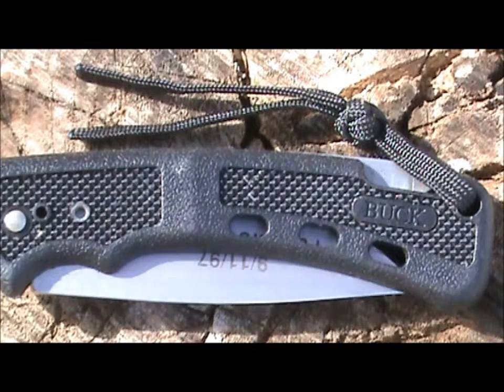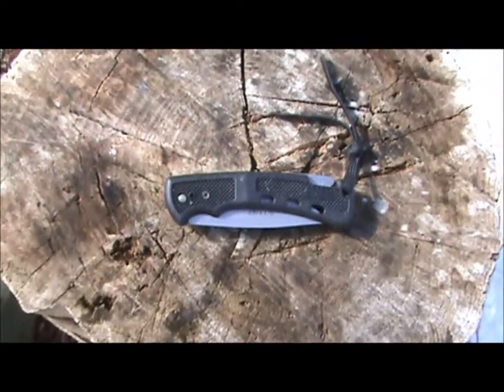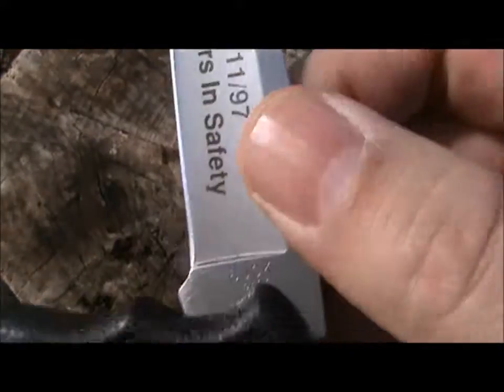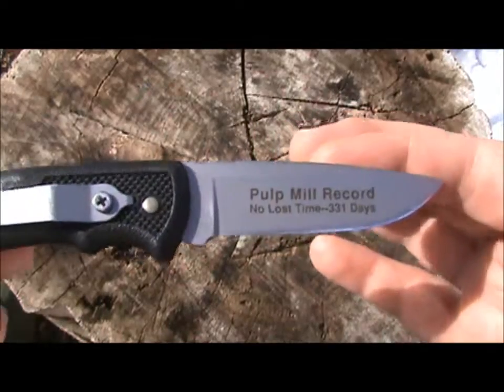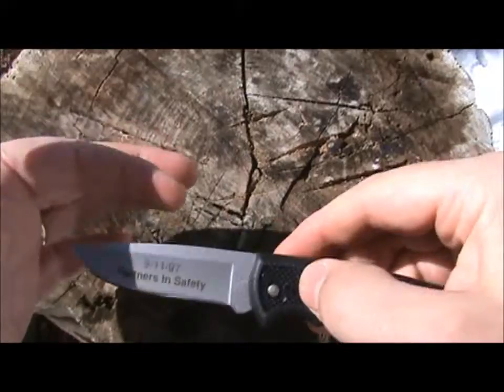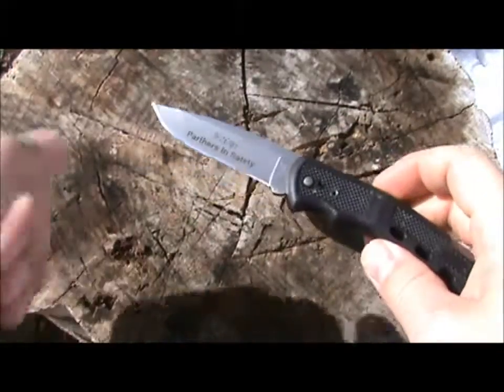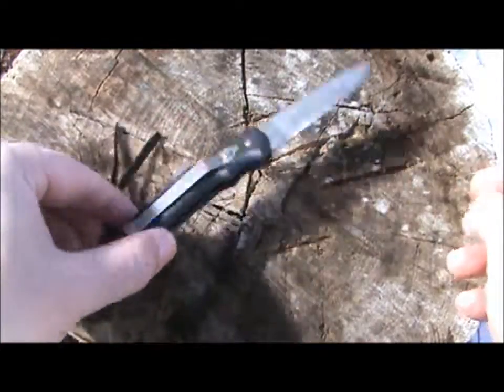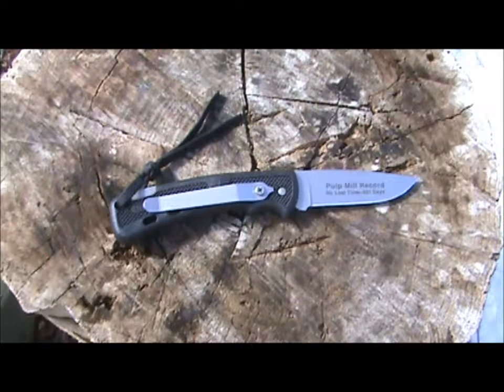BUCK BUCKLITE 442 🇺🇸 - Episode 86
This is one lightweight knife from Buck. Made with a thermoplastic handle, this thing weighs in at a mere 2.4oz. A gift from my old job for breaking a record.
BUCK BUCKLITE 442 🇺🇸 This knife has a 420HC, drop point, hollow ground, satin finished, stainless steel blade. No nail nick or thumbstuds, this knife "pinches" open. Right/Left tip down pocket clip. Lock back blade locking mechanism. This knife was manufactured in 1997.

Specifications:
Weight; 204oz (68g)
Blade Length: 3"
Closed Length: 4 3/8"
Overall Length: 7 3/8"